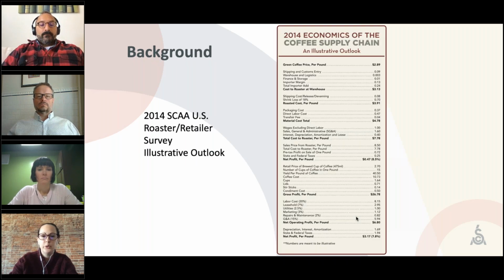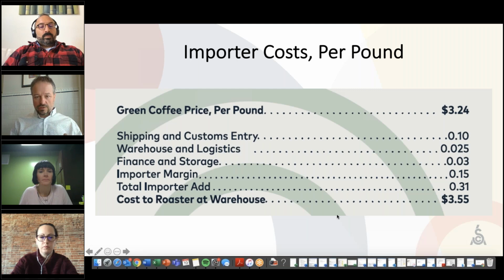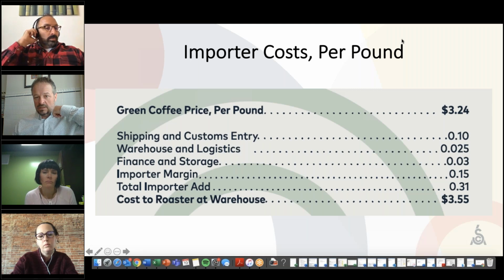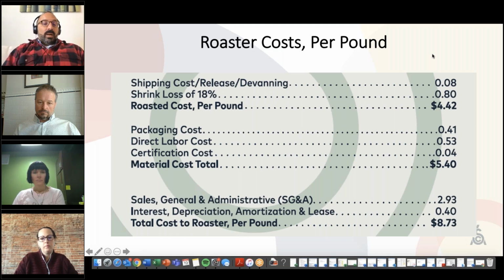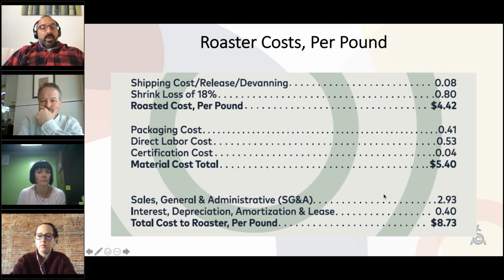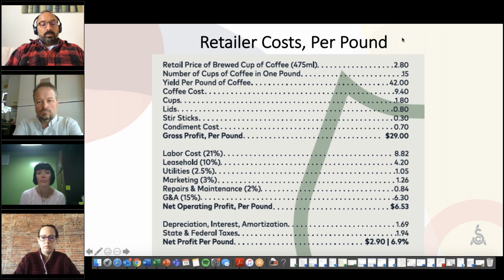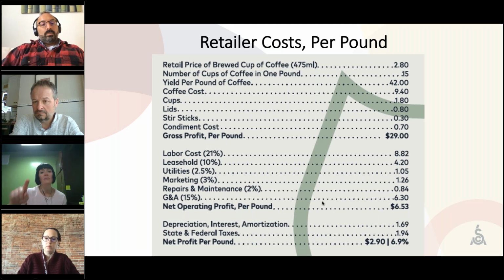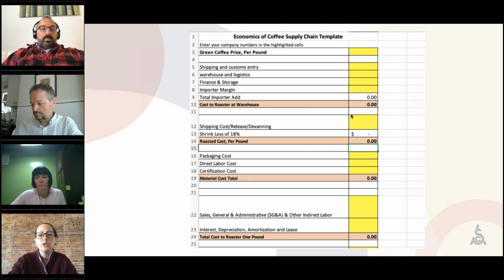Exploring the Economics of the Supply Chain: An Illustrative Outlook